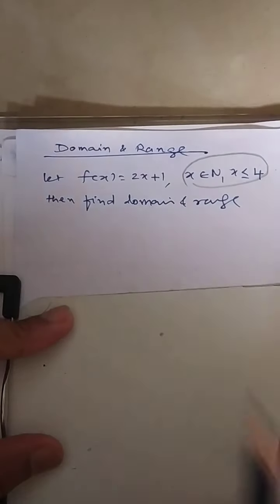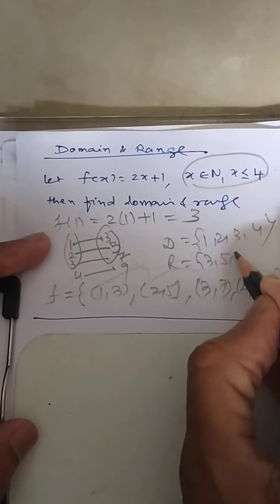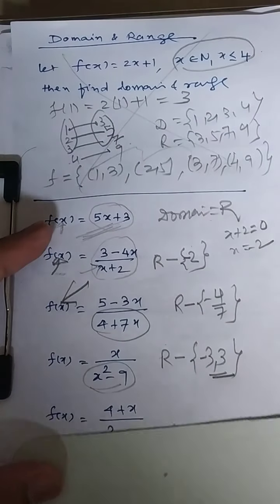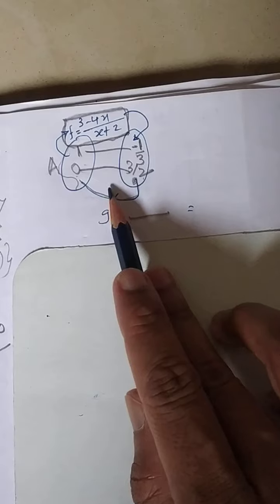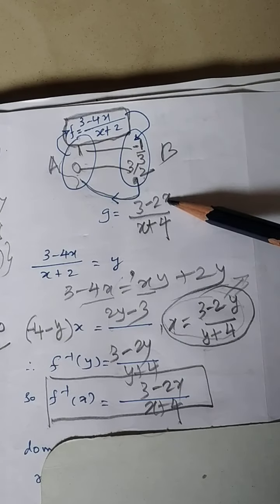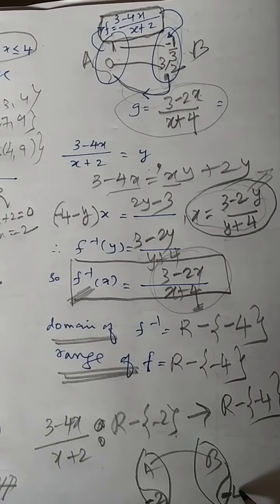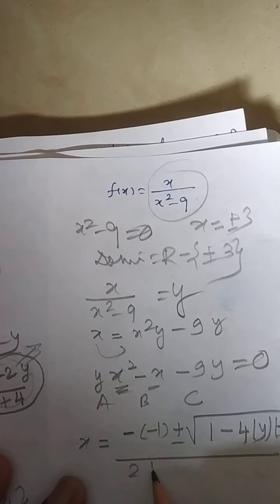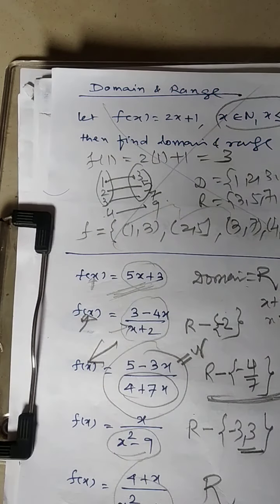4 Domain and Range of functions